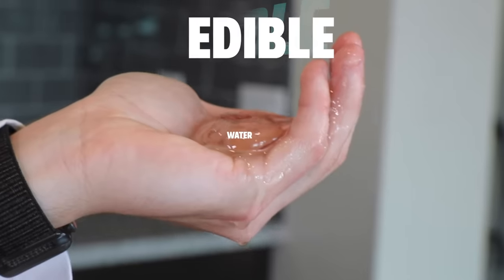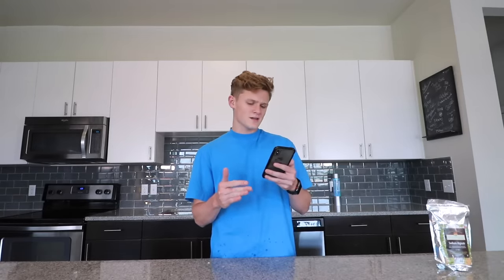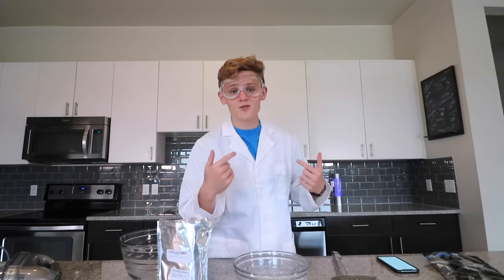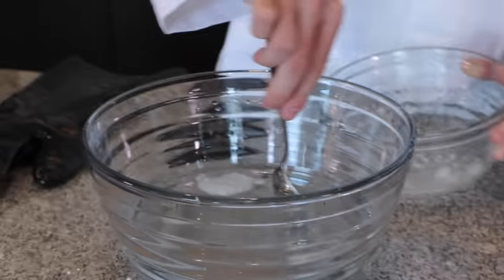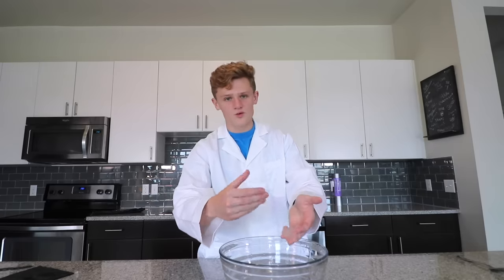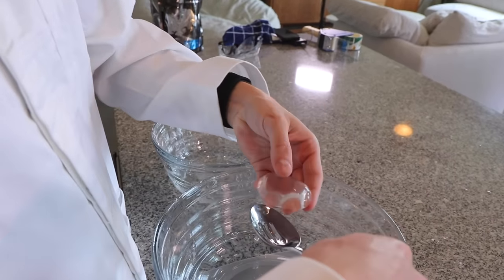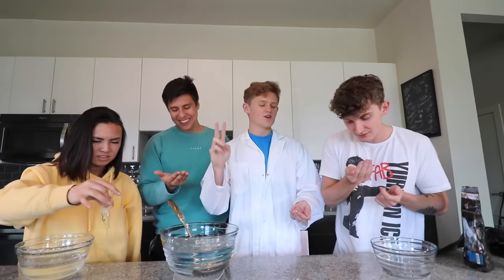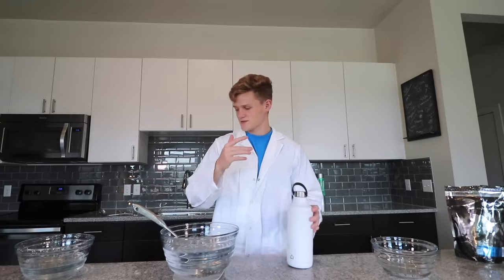I Tried Making "Edible Water Bottles"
This is the most interesting video you'll ever see... from me... this week...

FAQ:
1. What equipment do you use?
My camera
Vlog lens
Vlog mic
Photography lens
My drone
Desk mic (commentary)
My computer
My tripod

HIDDEN COMMENT:  wah!